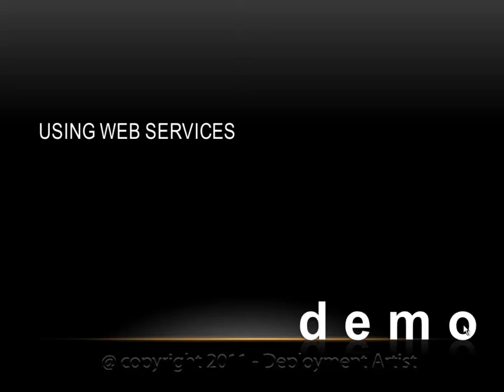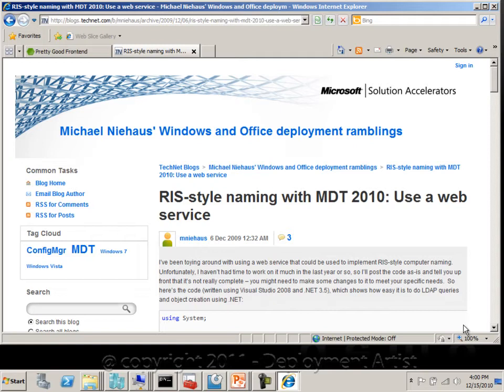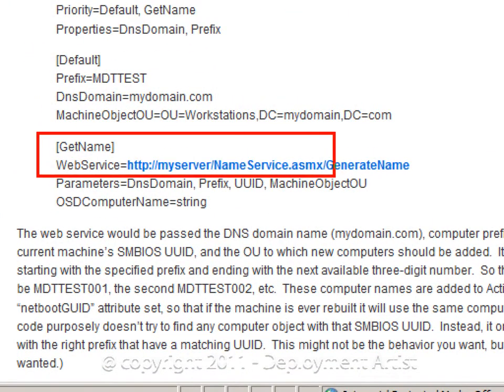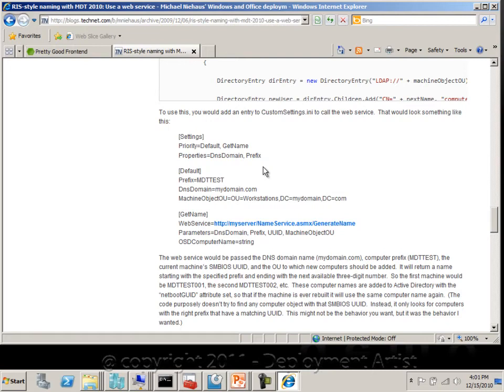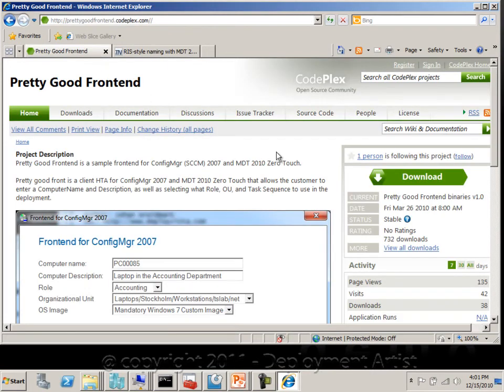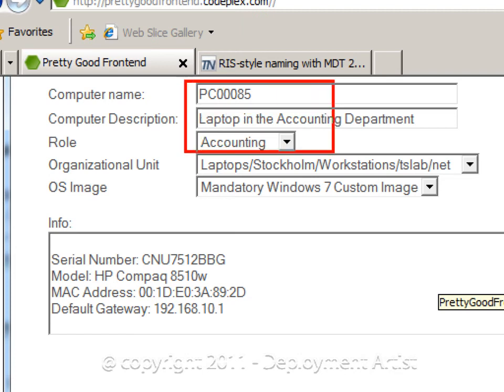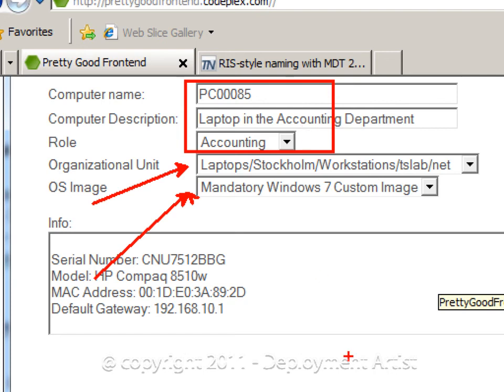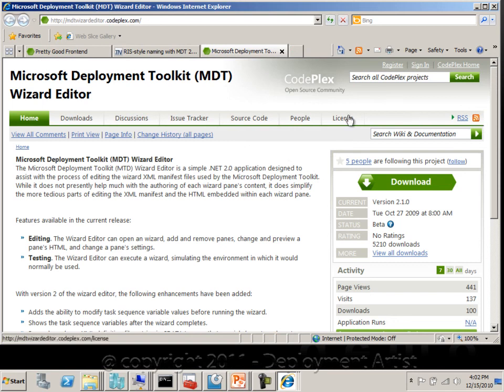MDT 2010 Lite Touch - Unleashed, part 21 of 27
Extending MDT 2010 with web services, presented by Johan Arwidmark
- Resources for web services in MDT 2010
- Configure MDT 2010 to use web services
- Tools for editing the MDT wizard